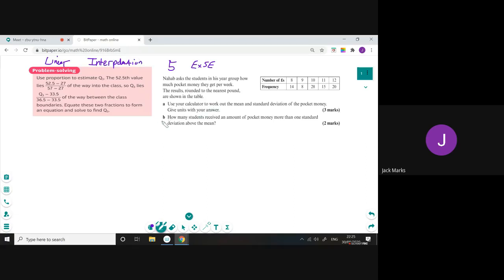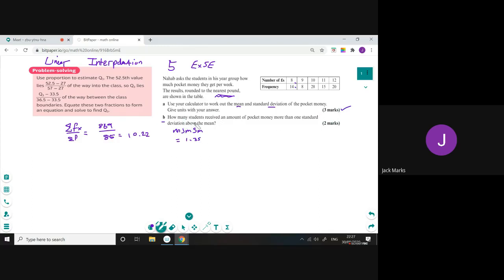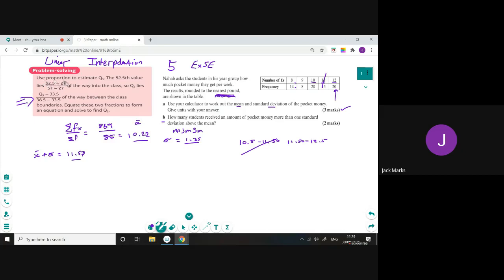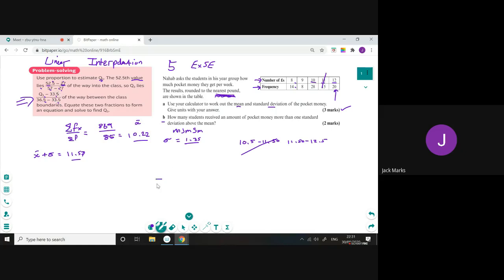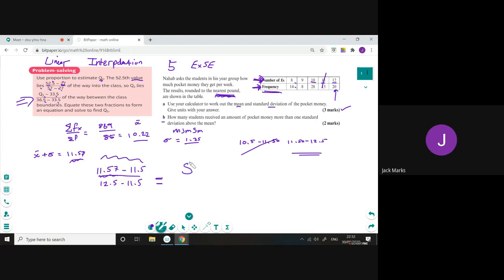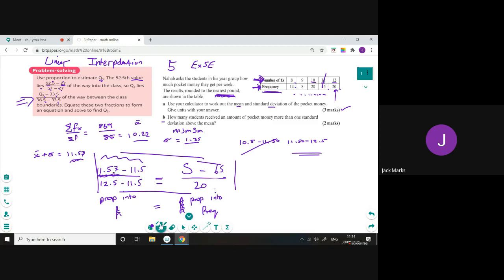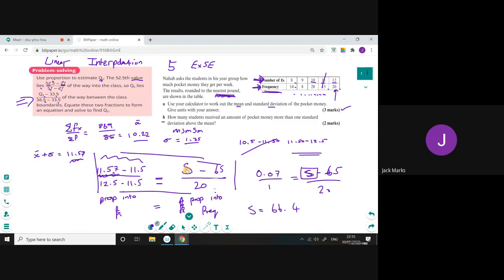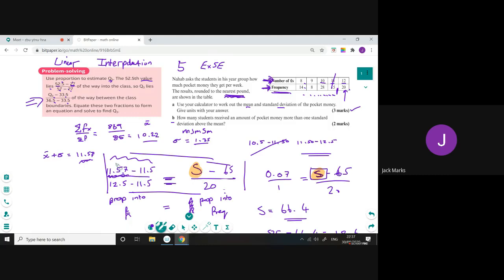Stats - Y1 - 2 - Linear Interpolation 2 - Textbook Method for Harder Question